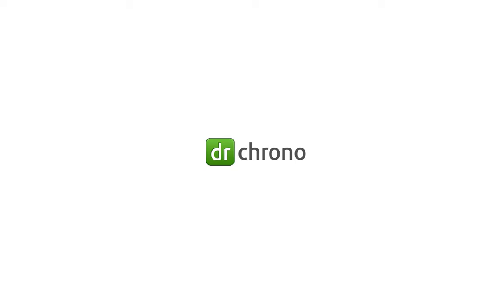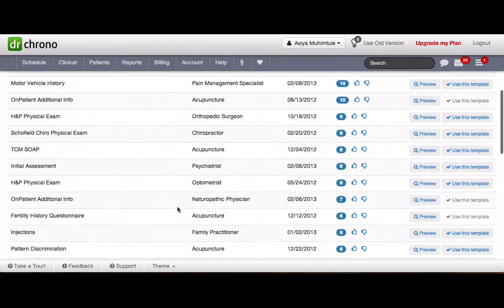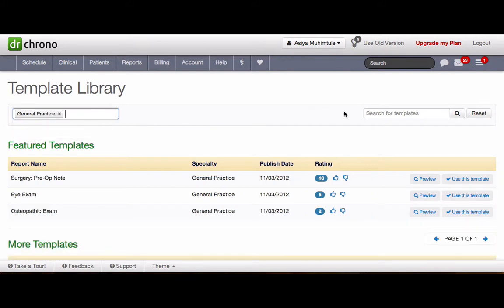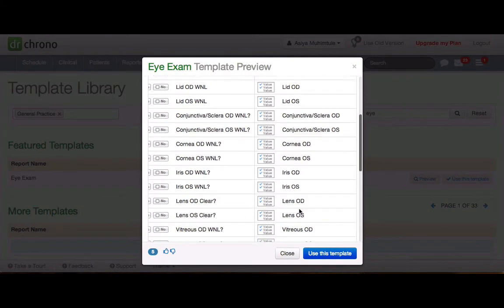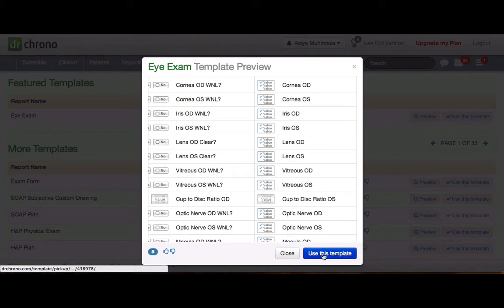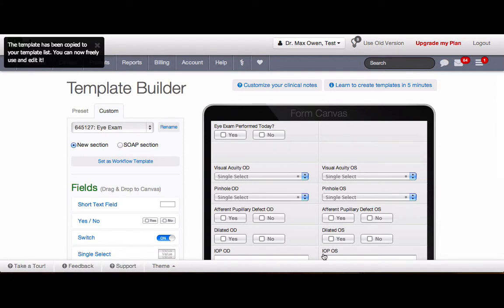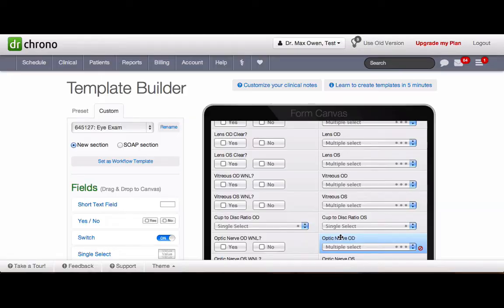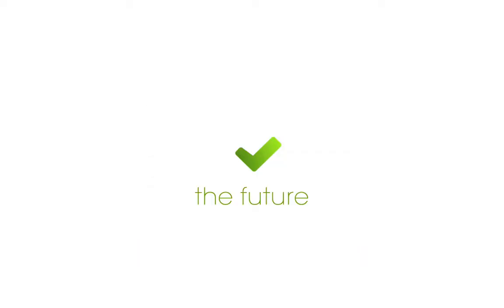How to use our template library - Free iPad EHR | drchrono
Our template library has templates for various specialities. You can rate the templates and choose one of the existing templates to use in your practice!